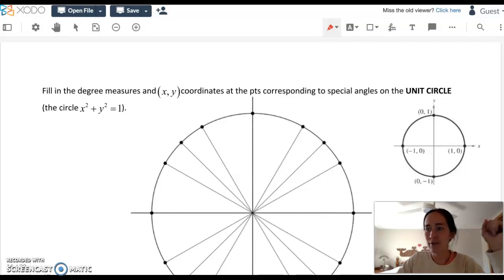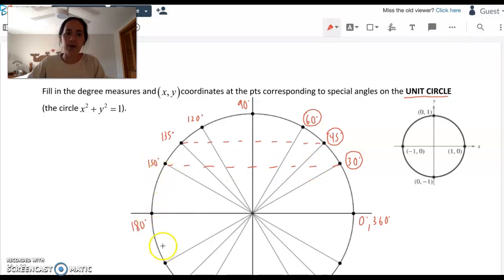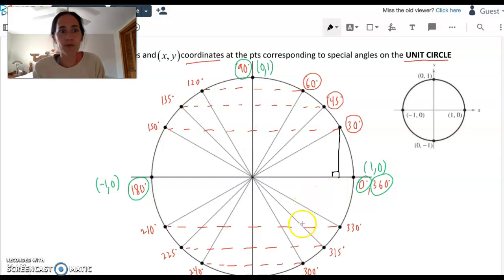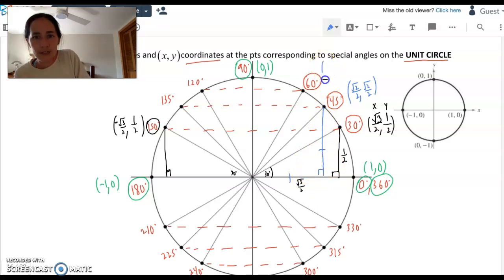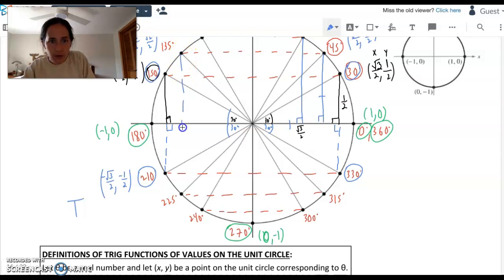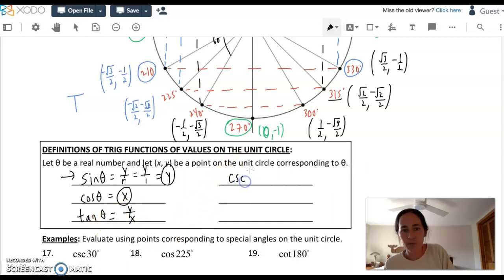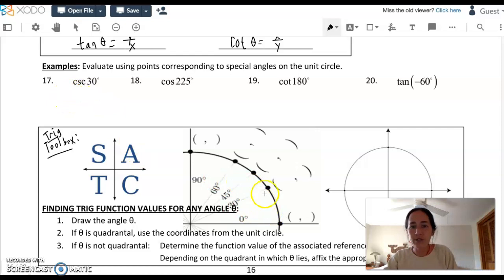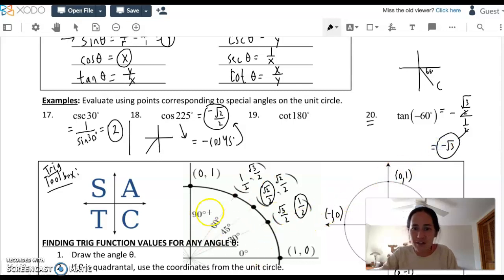Acc Alg 2 Unit Circle (Degrees) & Exact Values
Trig Packet p.15